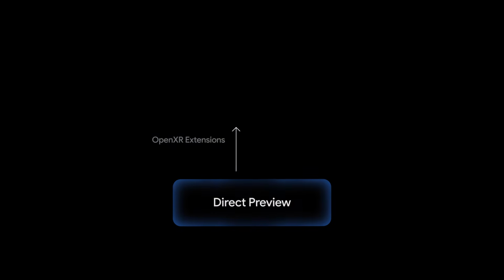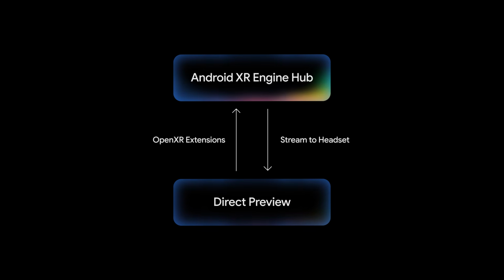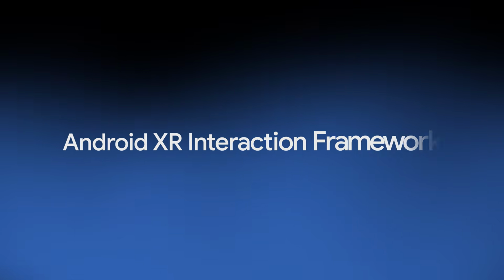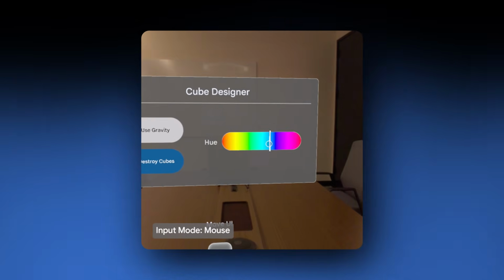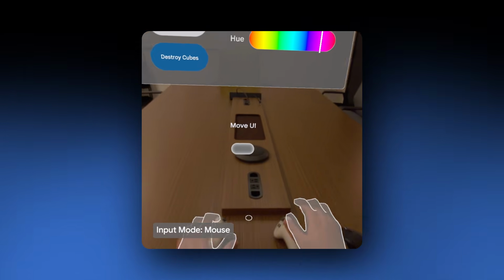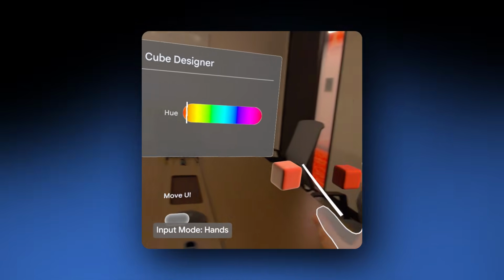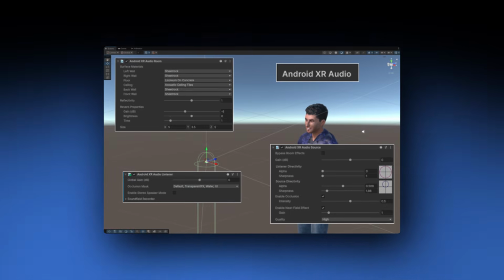Build for Android XR with your preferred 3D engine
Learn about the latest advancements in Android XR, tailored for 3D engine developers. Build with the new Android XR Engine Hub for faster iteration and the Android XR Interaction Framework for multi-modal input. See how Android XR supports Unity, Unreal Engine, and Godot development to build seamless XR apps.

Chapters:
00:03 Introduction to Android XR for game engines
00:31 Speeding up development with new platform tools
01:00 Enhanced Unity support and features
01:39 Official support for Unreal Engine
01:59 Unlocking features in Godot
02:09 Building and testing directly on Android XR devices
02:23 Getting started with Android XR today